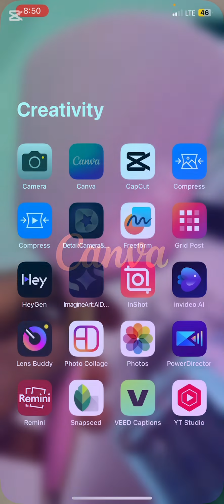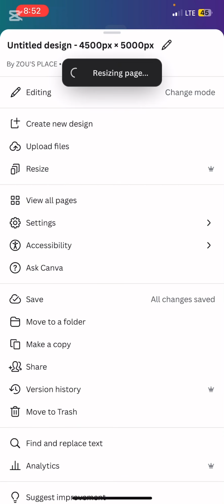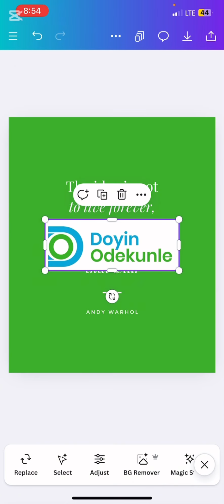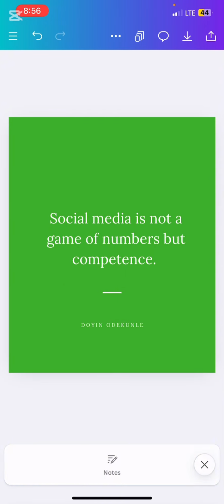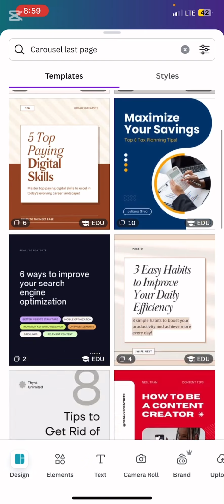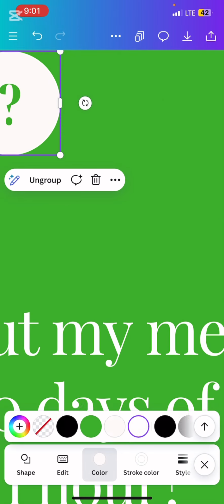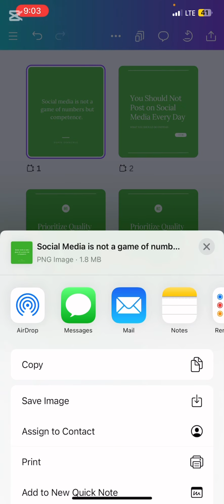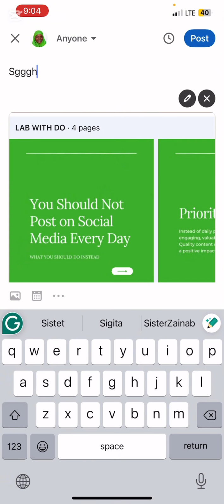HOW TO DESIGN LINKEDIN POSTER IN 1 MINUTE